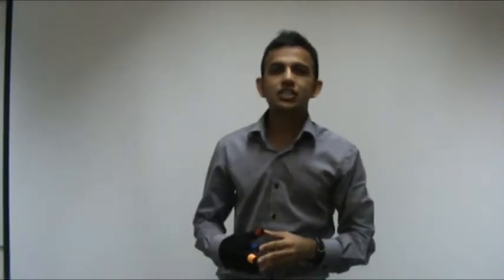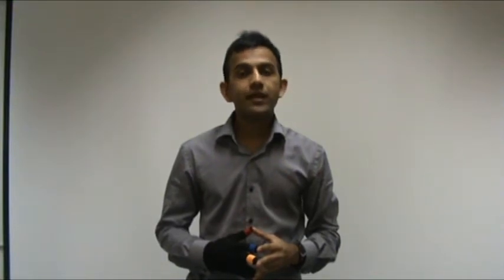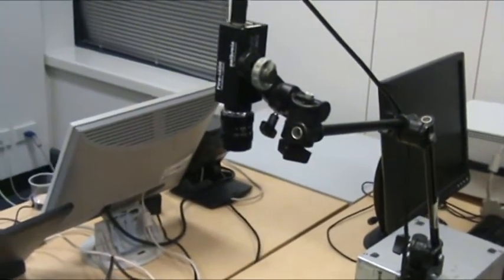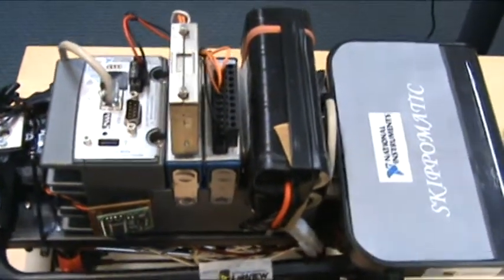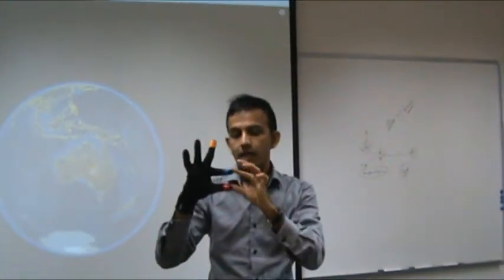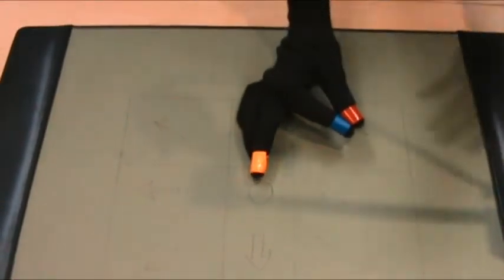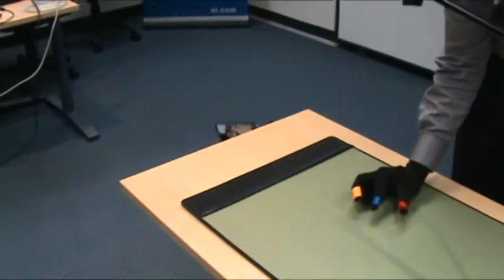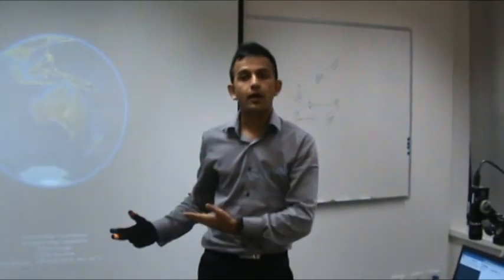Gesture based control of Robotic Vehicle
Using National Instruments products such as CompactRIO, LabVIEW and Compact Vision System (CVS), a Robotic vehicle is controlled through hand gestures. A Fire-wire camera tracks and recognizes hand gestures from worn gloves and transmits it to the CVS system. The CVS system does the image processing and converts the colors to co-ordinates. These co-ordinates are transmitted to the computer for ground control. The computer then transmits the information to the cRIO via a wireless network. The program running on the cRIO then converts the co-ordinates to relevant controls to maneuver the robotic Vehicle.